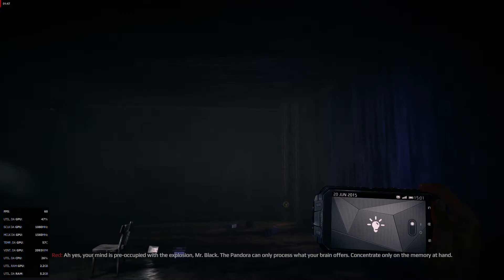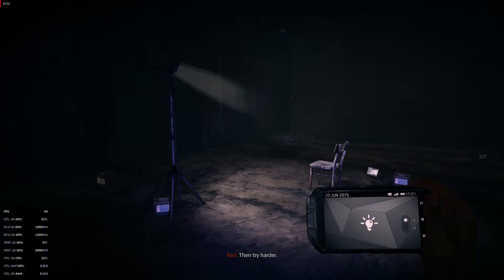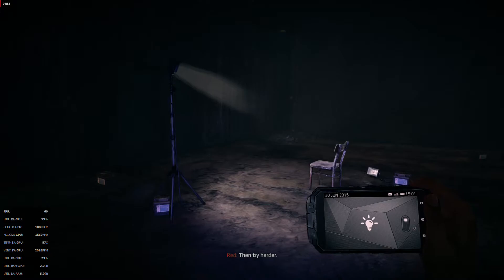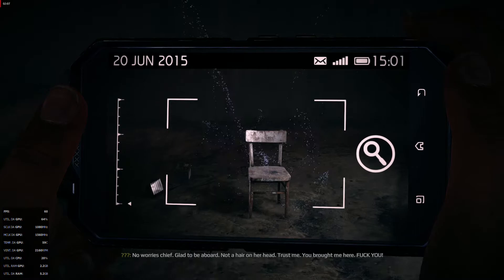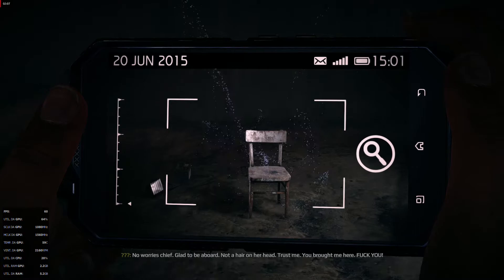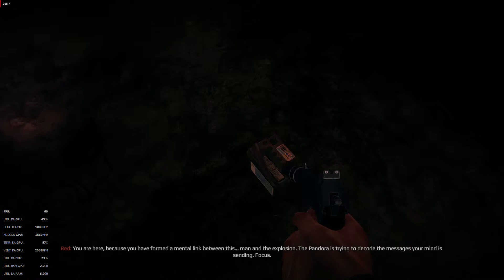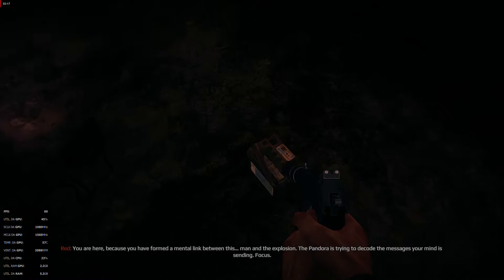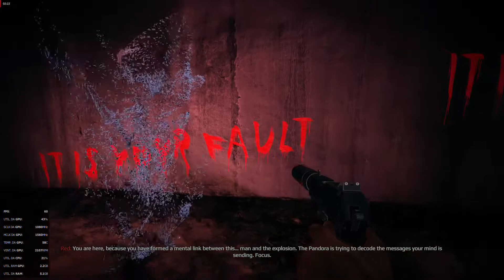GetEven by David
Get Even 2017 pc game Max settings.
Cooler-Cooler Master Masterliquid Lite 120
Caixa- Eurotech Slayer RX20 RGB( 8 fans)
Motherboard- Gigabyte GA-970A-DS3P
Psu- Modular Kolink KL-700M 80+ Bronze
HDD- Seagate 1TB SATA III 64MB
SSD- Crucial MX300 275GB SATA III
Cpu-FX6300 6c/6t 4.5 MHZ
Kingston 4*4*4*4 16GB DDR3 1600MHz HyperX Fury Black
Gráfica-Asus Radeon R9 280x gaming 3GB GD5